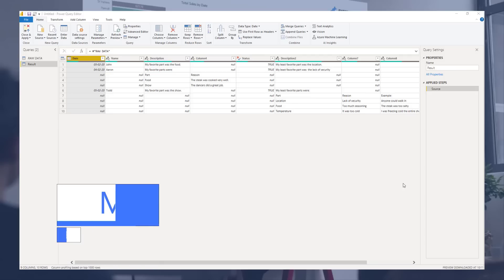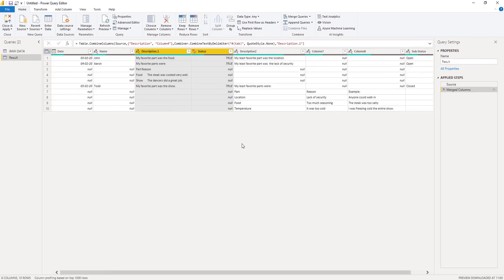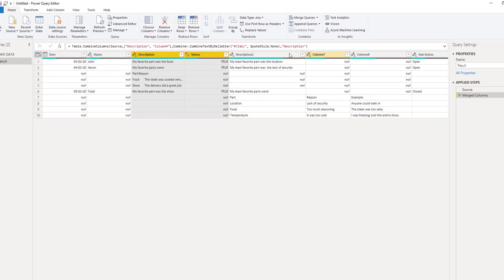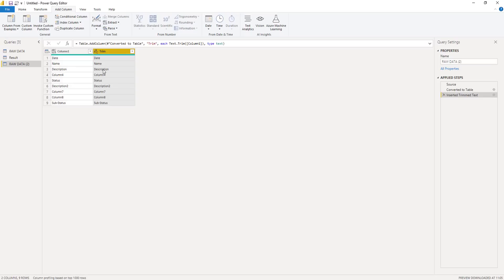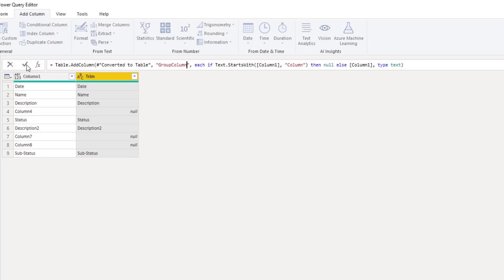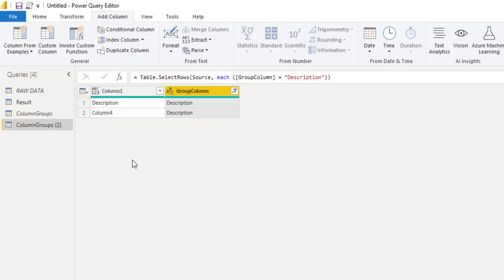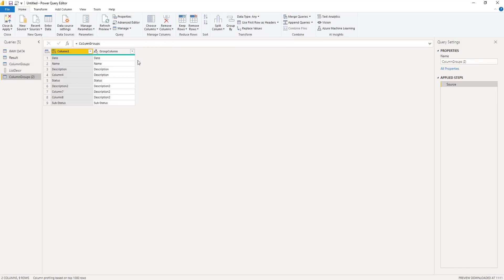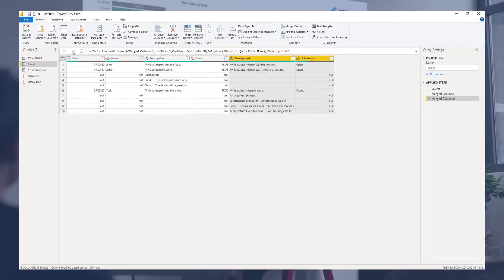Learn How To Dynamically Merge Different Columns In Power BI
For today’s tutorial, I’m going to demonstrate how you can dynamically merge columns using a low code method with the Power Query Table.CombineColumns function. Learn how you can make optimal use of the user interface to minimize the need for coding. For this example, I’ll be working with raw data exports that causes data to spill into an unknown number of adjacent columns.

Melissa

Video Details
00:00 Introduction
01:00 M code generated
02:43 Merge a changing number of columns
04:15 Replace trim function with own logic
06:27 Filter description
06:48 Drill down